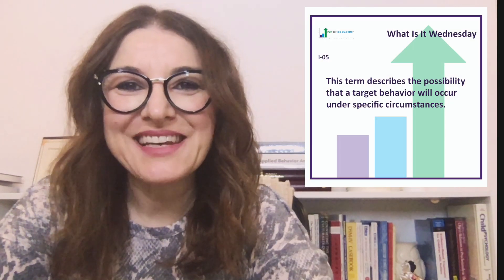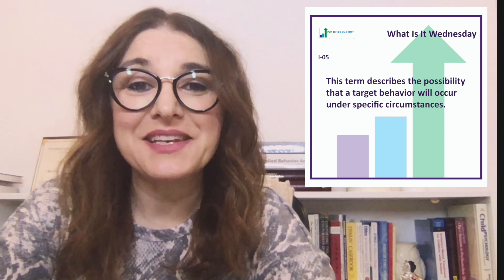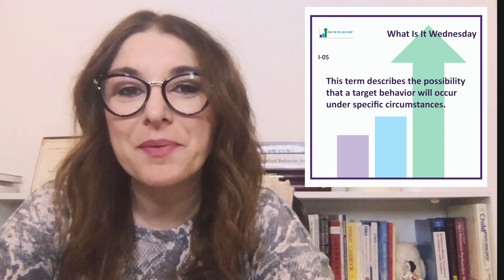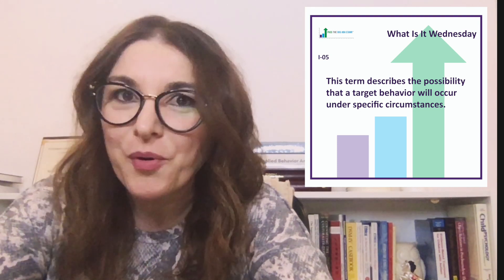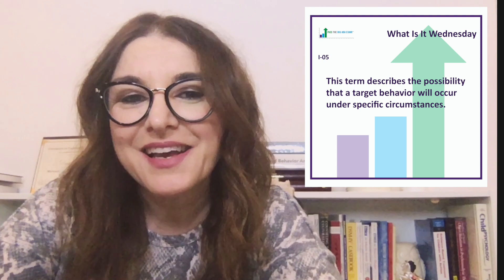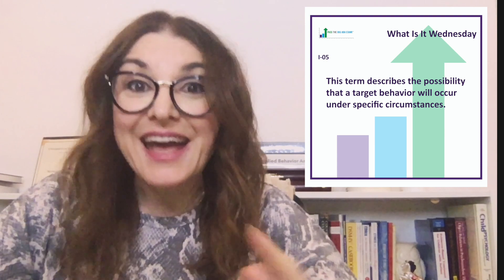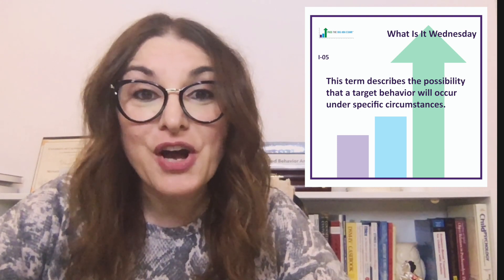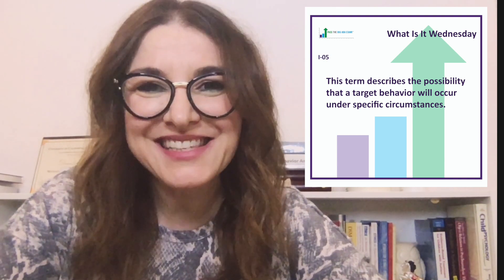Test your ABA Terminology ➠ Interpret Descriptive Assessment Data (F-7, F-9)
Test your knowledge of interpreting descriptive assessment ABC data with PTB co-founder Dana Meller as she discusses conditional probability. Included in this video, Dana highlights the rules that apply to conditional probability and provides a step-by-step example using the calculation formula and how to report these data.

Refer to BCBA® Test Content Outline (6th ed.) Domains F.5. & F.7.
•F.5 Design and evaluate descriptive assessments.
•F.7 Interpret assessment data to determine the need for behavior- analytic services and/or referral to others.

BCBA® Task List (5th ed.) Sections F-7 & F-9:
F-7: Conduct a descriptive assessment of problem behavior.
F-9: Interpret functional assessment data.